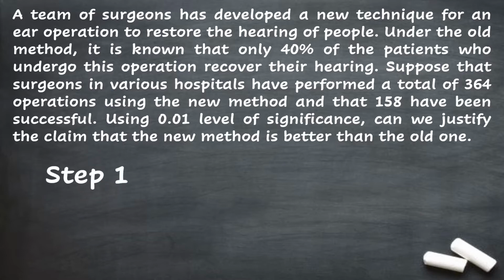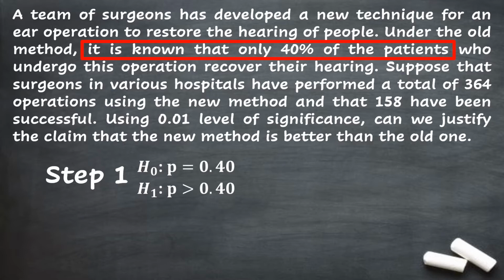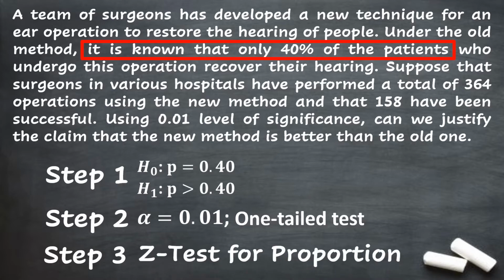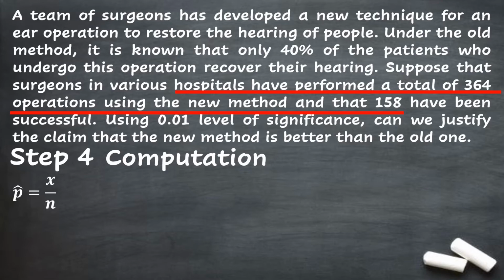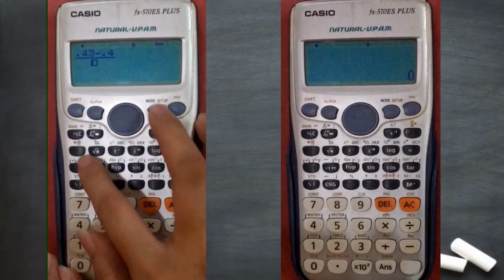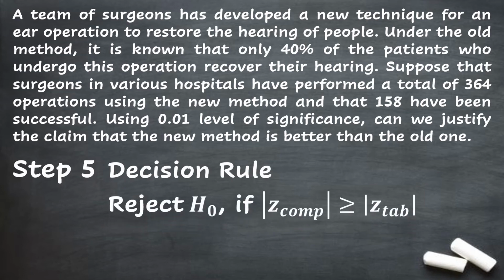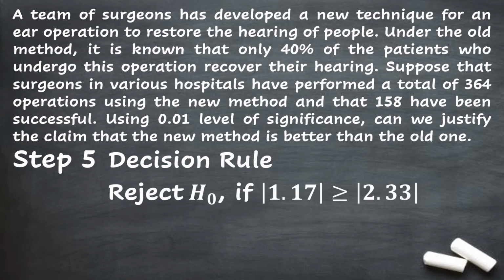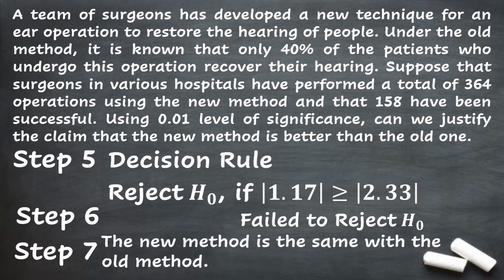STATS_Z-Test for Proportion Prob5